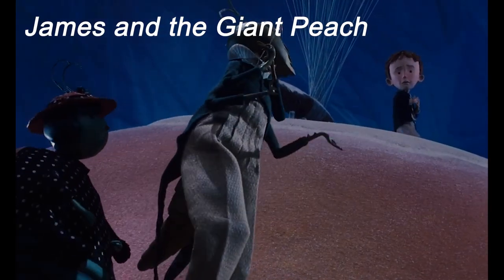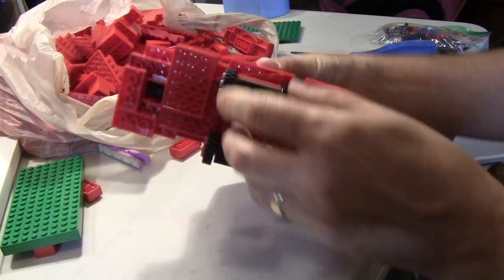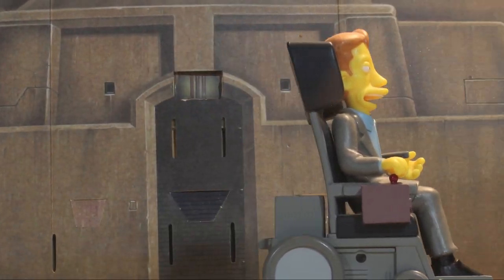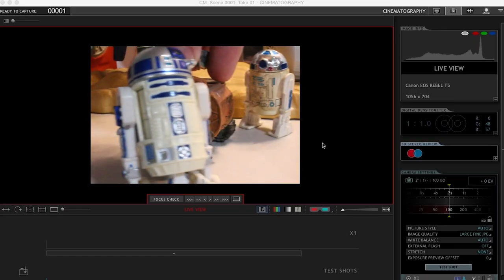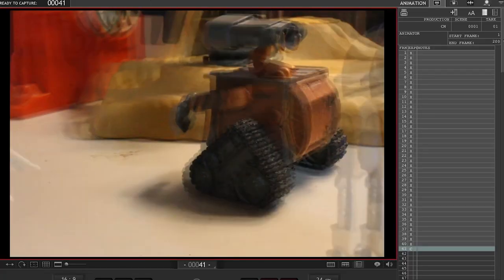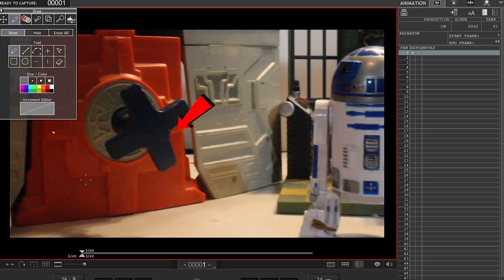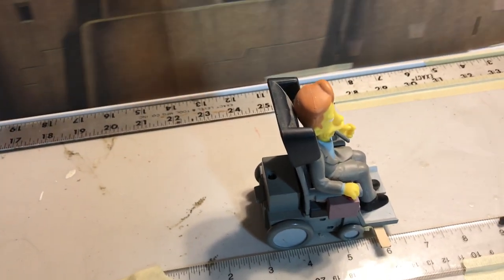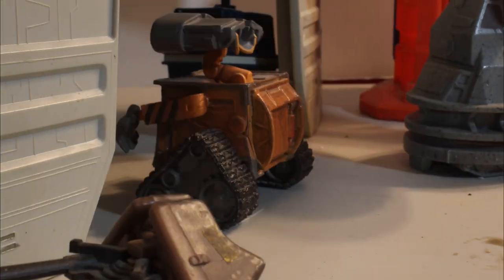Stop Motion Tutorial: Camera Moves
Camera movement is a great way to enhance the visual impact of your animation, and at times it's absolutely necessary to follow the action. But how to you create a camera rig that will move the camera smoothly without spending a fortune? I found several methods using some things I already have on hand, and maybe you can, too. If you don't already have the materials hiding in the garage, there are still possibilities involving a $10-$20 trip to the hardware store. This tutorial will also look at the principles of creating visually dynamic camera moves.

Please see my other tutorials on how to make a puppet, sets, Lego animation, cut-outs, lip sync, facial animation, dance, and other stop motion subjects

Software: Dragonframe.  iStopmotion (Mac and mobile) is a good frame-capturing app for the price. I understand iKITmovie is a good free option for Windows. Stop Motion Studio is a good mobile app.  If you have a favorite stop motion app, please tell us about it in the comments.  Edited using Adobe Premiere.

Camera:  I'm using a DSLR. But if you're not there yet, a good option is a camcorder that can run a live video signal to your computer.  But these days a mobile device with a camera running a stop motion app is all you need.  The principles discussed in this video generally need a frame-capturing method that can show a line-up movie so you can time out and line up the action to the live-action plate.

Just about everything discussed here can be found on Amazon or a hardware store. You can also get animation supplies from stopmotionstore.com.